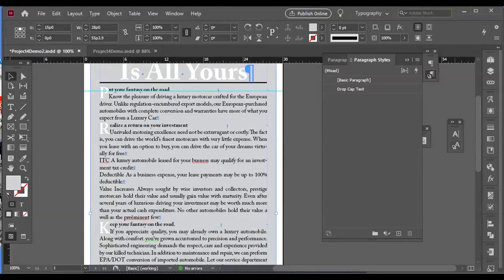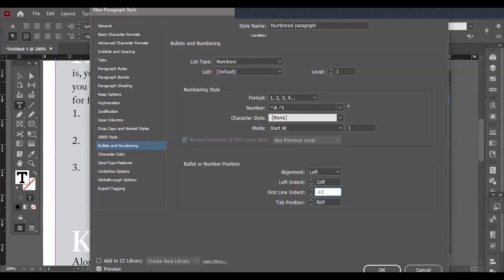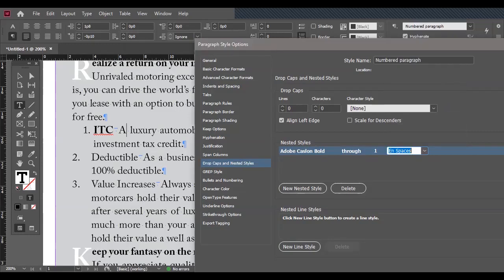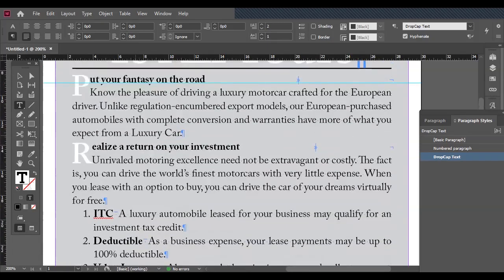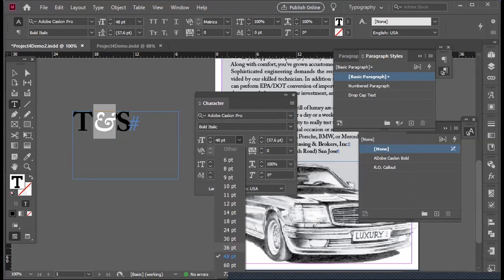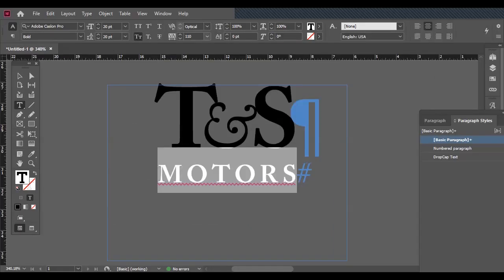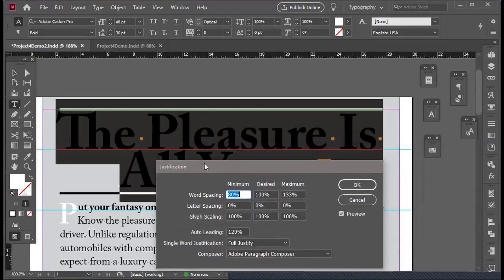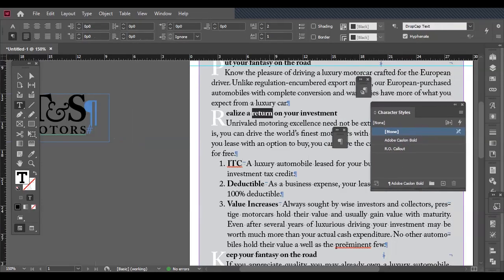ST4 Display Advertising Layout and Typography in InDesign® (Part 3 of 3)